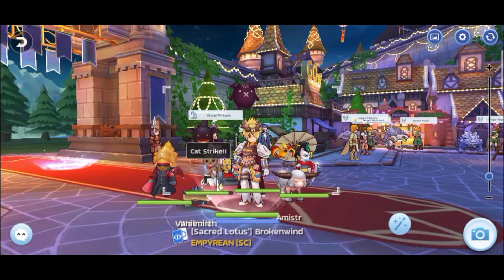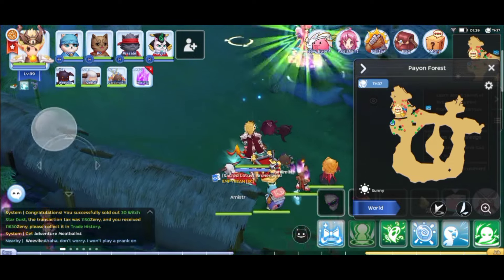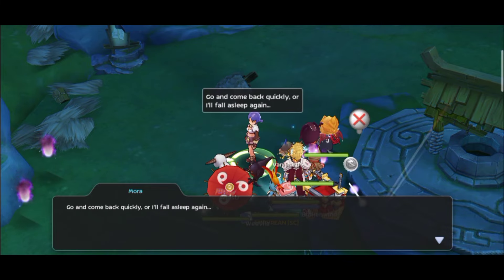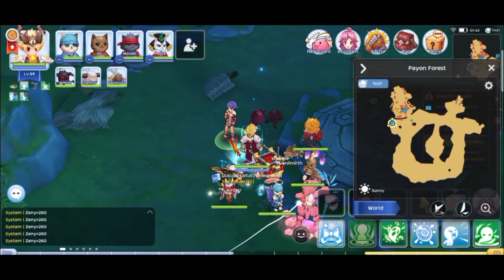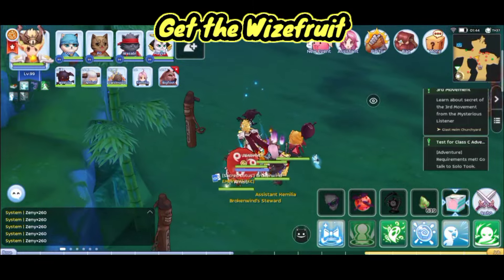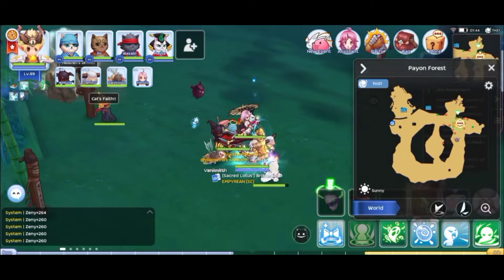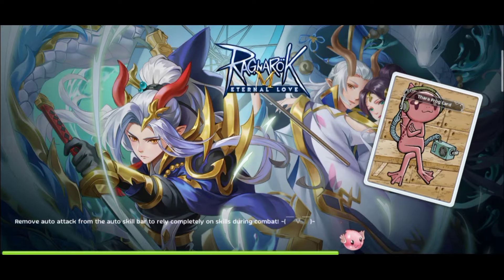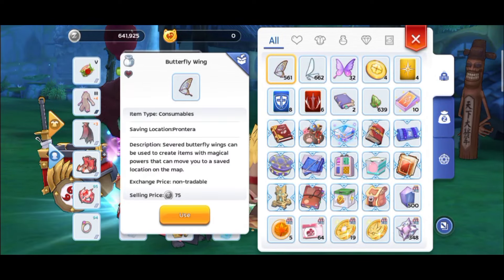How to Unlock Mount Shop "Cavalry Mastery Quest" - Ragnarok Eternal Love Mobile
Hi Guys im sharing how to unlock the Mount Shop Quest in Ragnarok Eternal Love Mobile.
We need to do this quest to open the All Joh Mount Available in the Mount Shop.
So you can buy a mount with Zeny after it. Check it out in the video :D

Ragnarok M Eternal Love